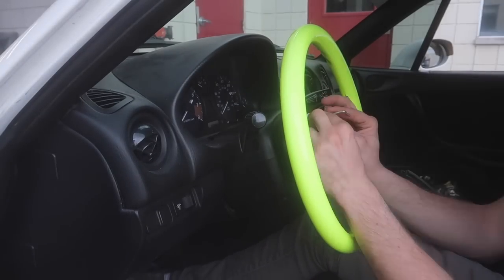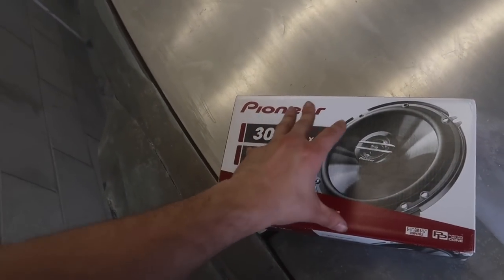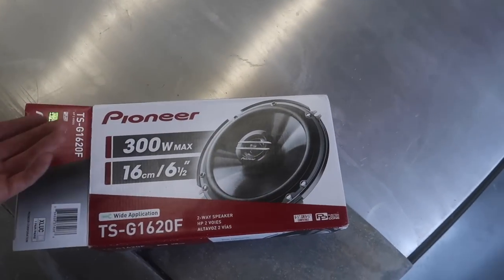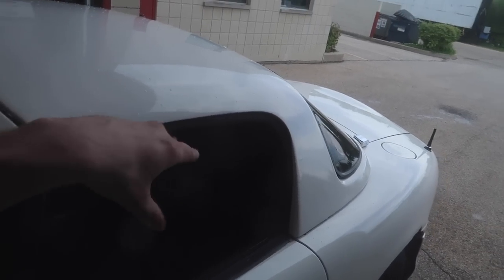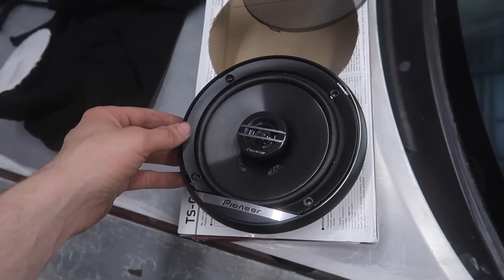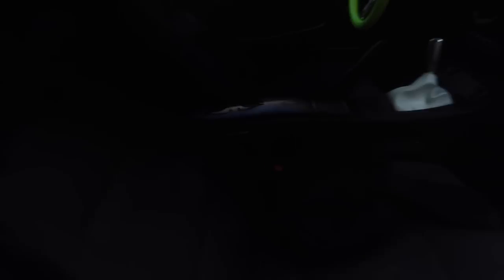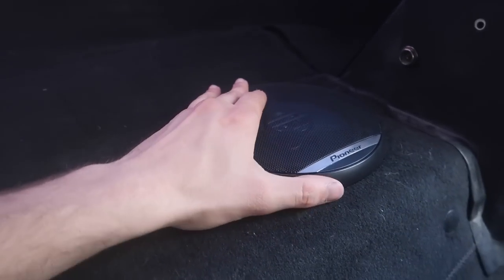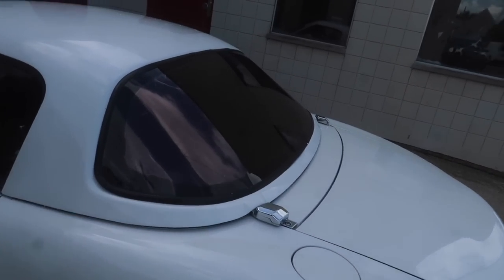Make Your Miata Radio Twice As Loud For Under $30